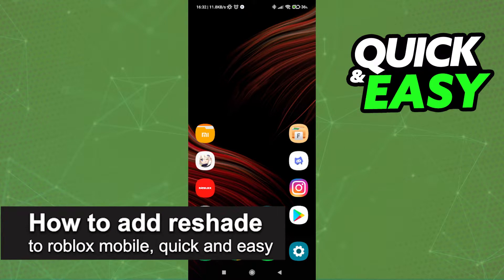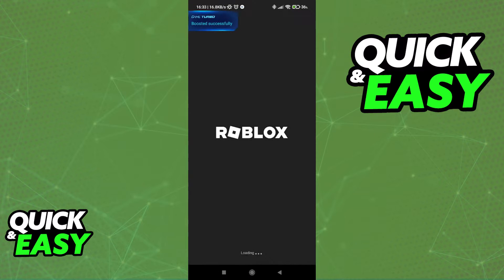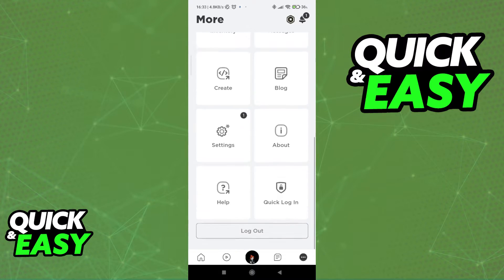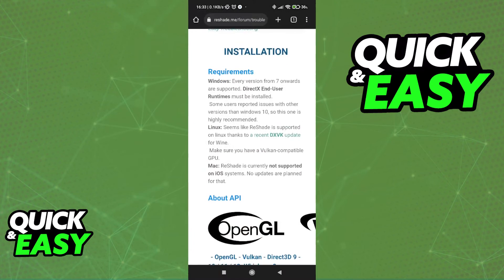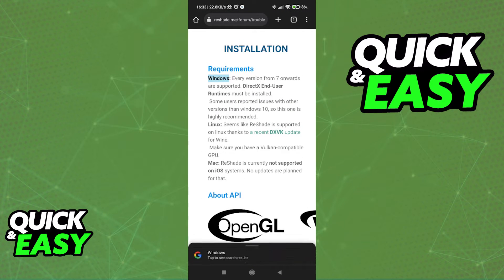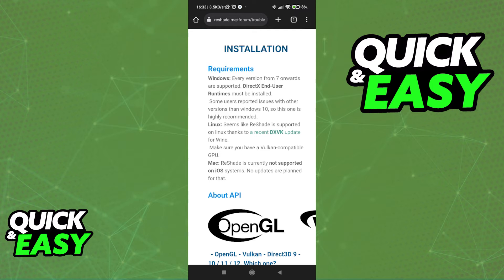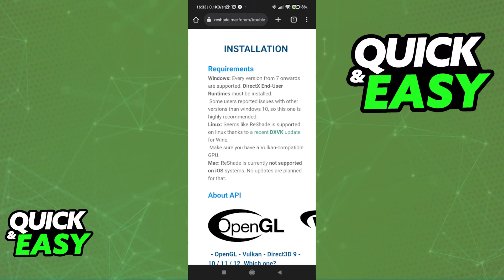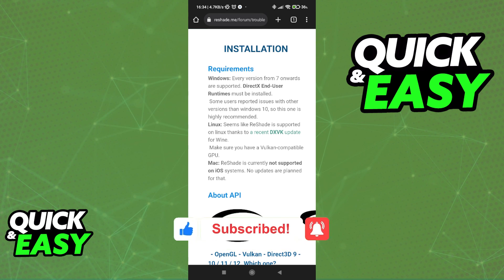How To Add Reshade To Roblox Mobile [2025]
In this video I will show you how to add reshade to roblox mobile.

I hope I have helped you with the video!